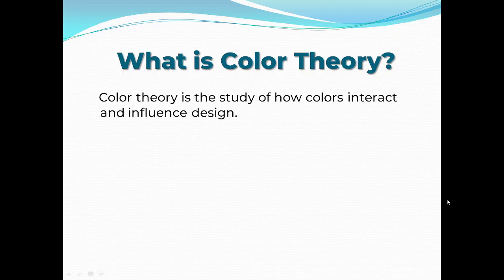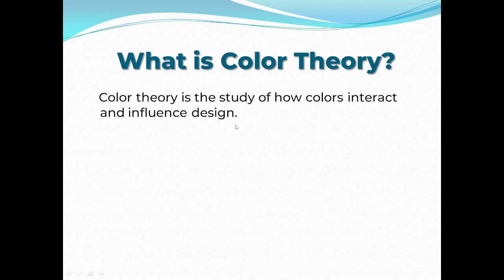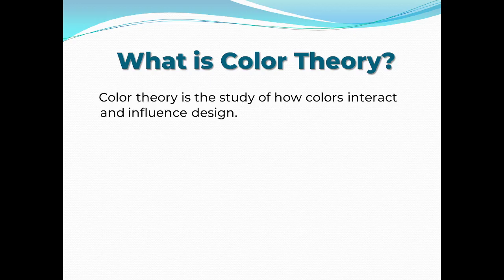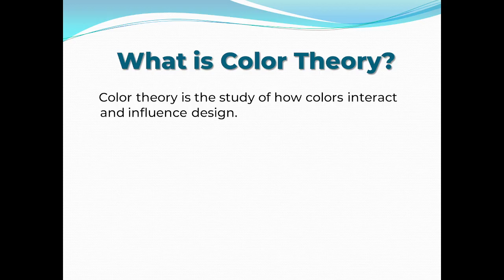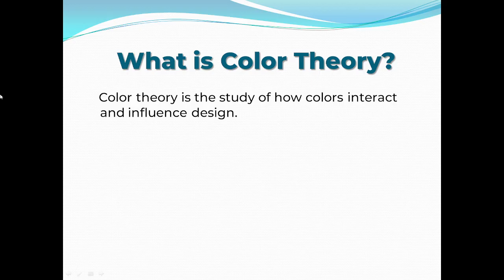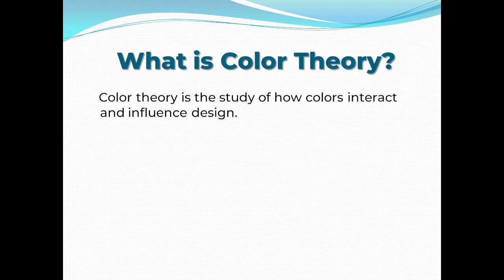WHAT IS COLOR THEORY? - COURSE 1 MODULE 2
GRAPHIC DESIGN FOR BEGINNERS - COURSE 1
COLOR THEORY - MODULE 2
WHAT IS COLOR THEORY?

Licensed for ‎⁨‎⁨@NivoraLearning